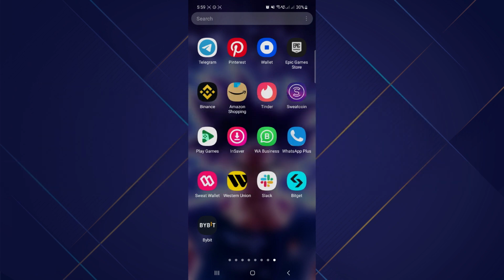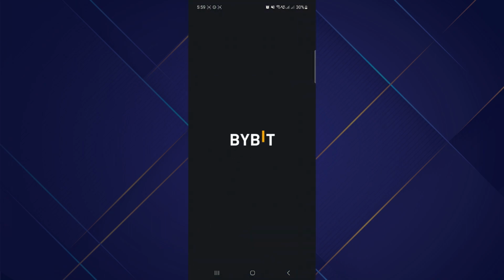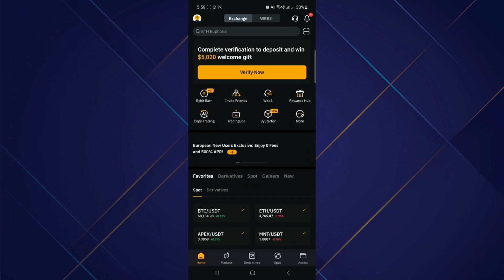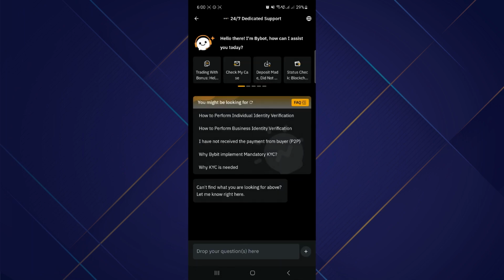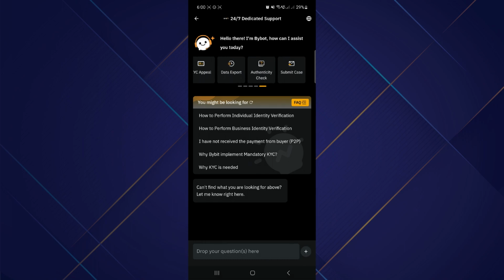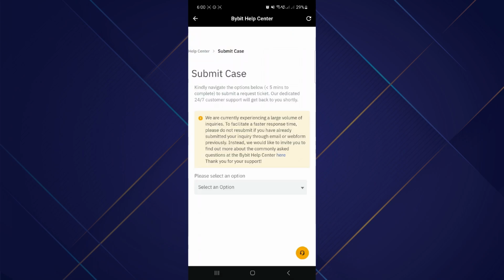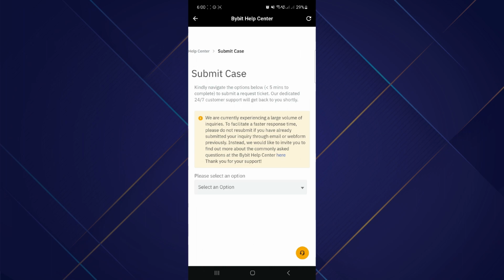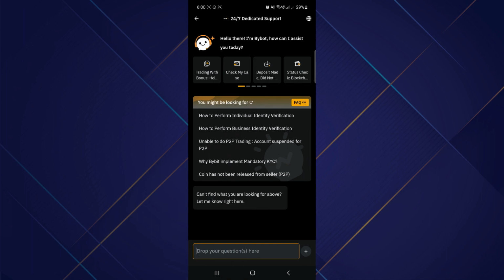How to Access Bybit Live Chat Support Quickly | Full Guide (2024)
How to Access Bybit Live Chat Support Quickly

In this video I'll show you how to Access Bybit Live Chat Support Quickly. The method is very simple and clearly described in the video. Follow all of the steps & Access Bybit Live Chat Support Quickly